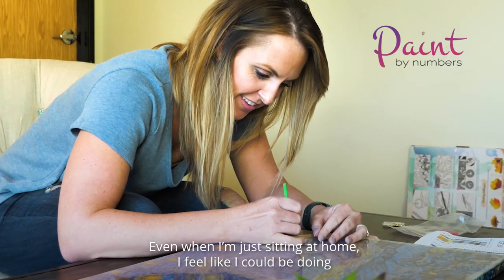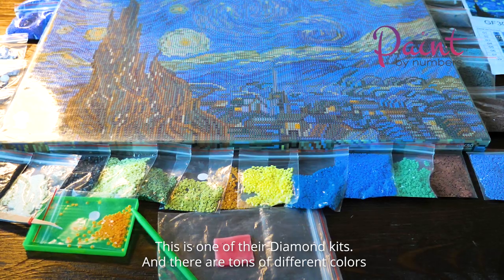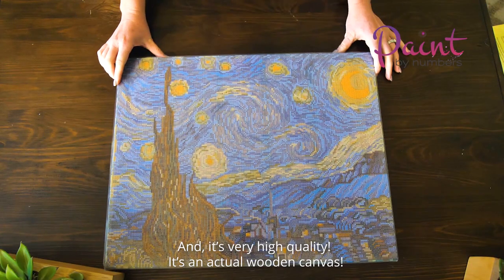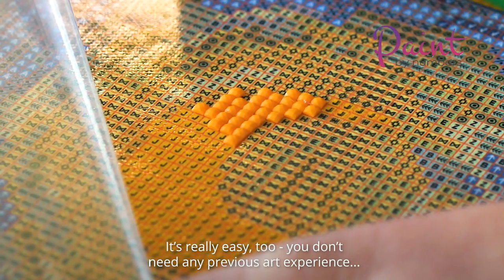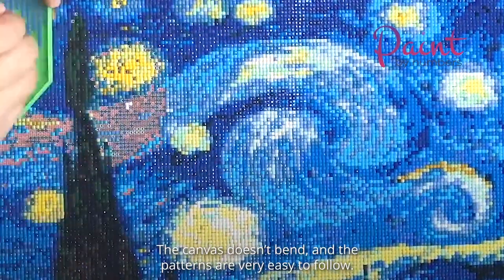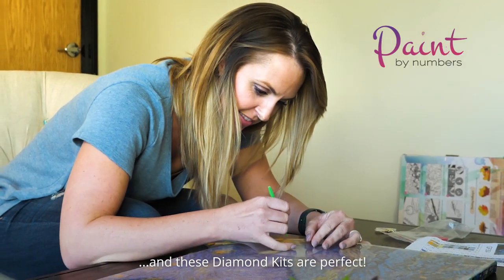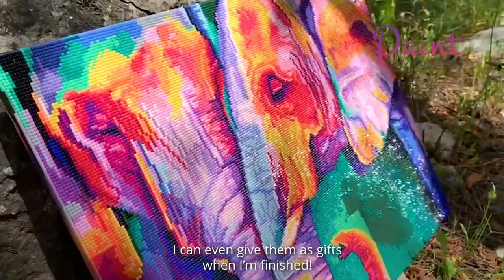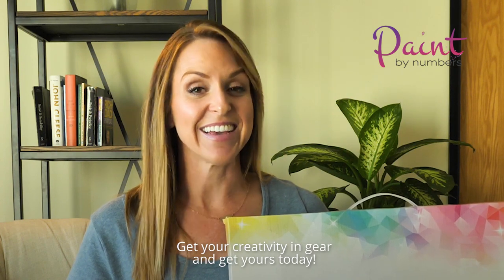The BEST Diamond Painting Art Kit! 💎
Enjoy and relax while you create your own masterpiece!

CROSS STITCH MEETS PAINT BY NUMBERS!
MEET YOUR NEW FAVORITE HOBBY.

Let the stress melt away as you Paint With Diamonds! Just sit back, zone out, and start diamond painting

Our kits include everything you need to get started!

Premium canvas stretched on a wooden frame
High quality color-coded square rhinestones
Diamond applicator
Wax pad used to pick up diamonds with the applicator
Grooved organizing tray
Tweezers